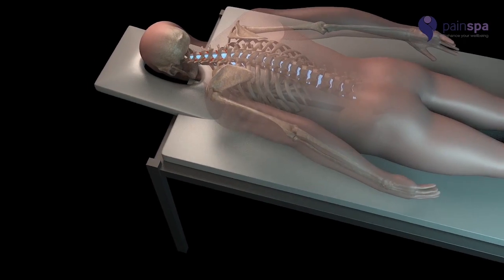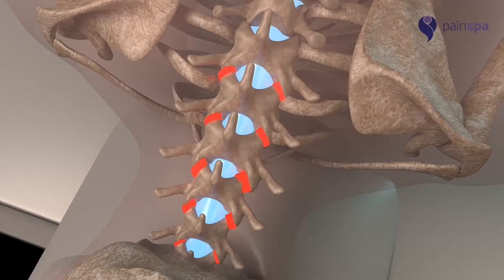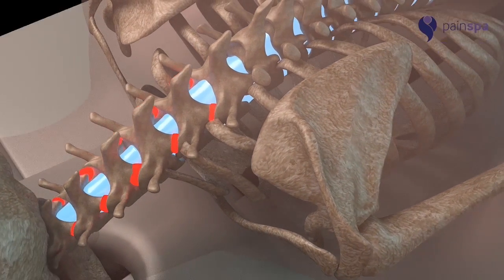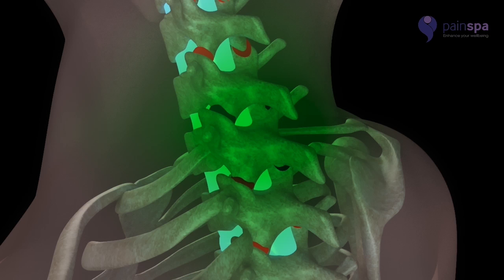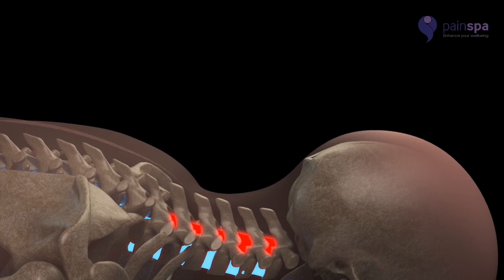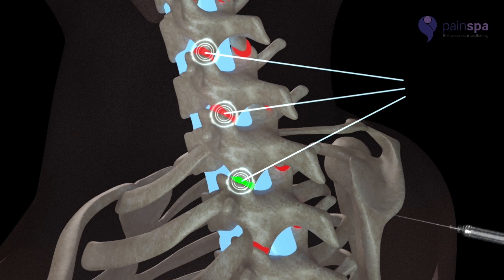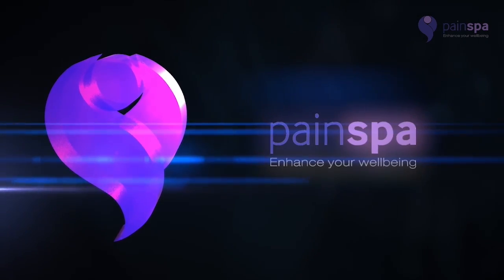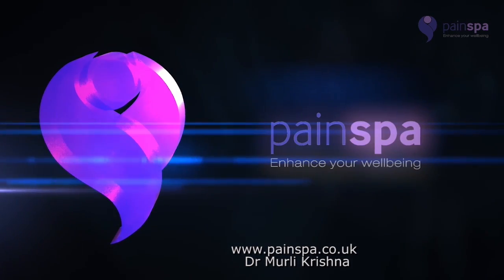Cervical facet joint injections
Cervical facet joint injections are performed under X-ray guidance for patients suffering from chronic neck pain secondary to spondylosis, whip lash injury or any other form of trauma. These injections can help patients to engage in a rehabilitative approach, which is the mainstay of treatment for most chronic pain conditions.